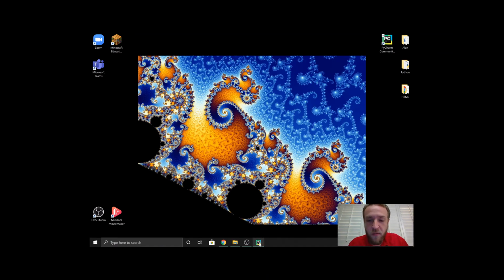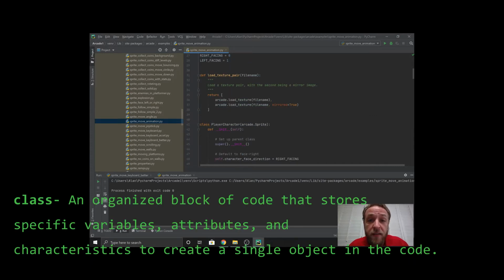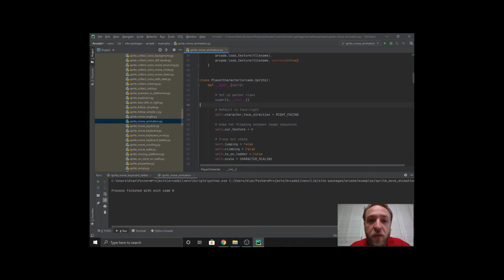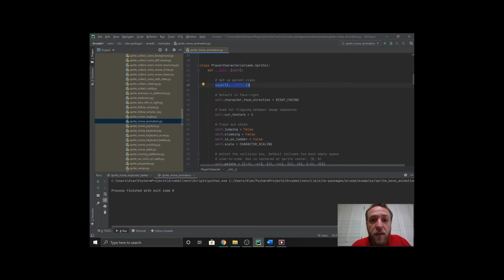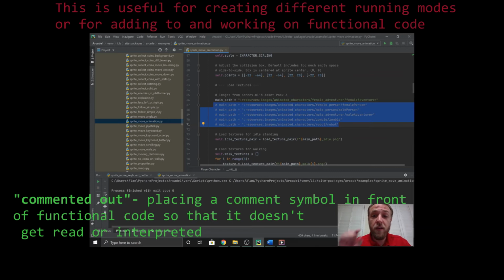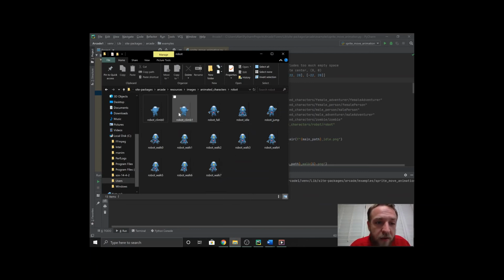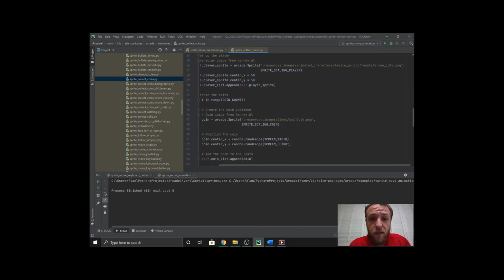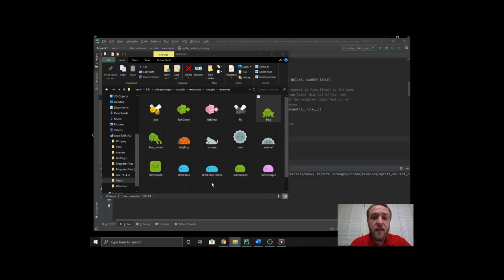Python - Mission 5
Mission 5: Sprites and Classes